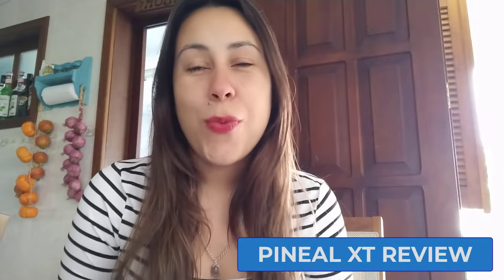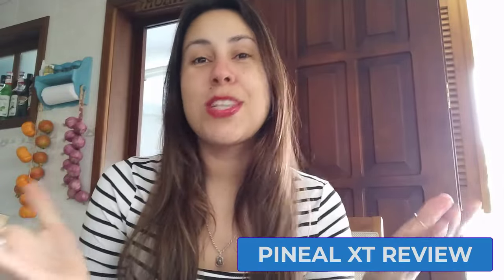PINEAL XT 🛑(NEW ALERT!⛔)- PINEAL XT REVIEW - PINEALXT SUPPLEMENT - PINEALXT REVIEWS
📌 Pineal XT Review - Pineal XT What is this? Pineal XT is a natural supplement designed to support proper body function, enhance pineal gland health, and increase your energy level. The supplement helps in activating the third eye by supercharging your pineal gland which would help in connecting with the Universe and unlocking your manifestation ability. Pineal XT formula is created to work on the prime reason of compromised functioning of the pineal gland which is fluoride and other chemicals found in the body.

📌 What Are The Ingredients Used In Pineal XT Formula? Pineal XT pineal gland support formula has a unique and rare blend of natural ingredients that are highly potent. Let’s now dive into each of these ingredients and discuss its unique properties: Iodine, Amla Extract, Chaga Mushroom, Schisandra Powder, Turmeric, Chlorella Powder, Burdock Powder.

📌 How Does Pineal XT Work?
Pineal XT supplement is designed to support the overall well-being of a person in all aspects of their life. The formula works to activate your third eye by promoting overall health, enhancing the pineal gland's functioning, and increasing energy levels.

📌 How Safe Is Pineal XT?
Pineal XT is crafted to ensure safety and contains only natural ingredients in it. Therefore, we can conclude that the supplement does not have anything that might be harmful to the body. Additionally, the manufacturer has only created the formula by adding the ingredients in the right proportions. The formula also does not have any preservatives or allergens.

➡️ Pineal XT Pro Guarantee/ Pineal XT Where to buy: You can actually test Claritox Pro out for 365 Days [a whole year], If you don't see results or if you don't like it for any reason they'll give you your money back. So it's completely risk-free.
You will only find Pineal XT on the official website. So take advantage of this offer today by clicking the link below to secure your discount!